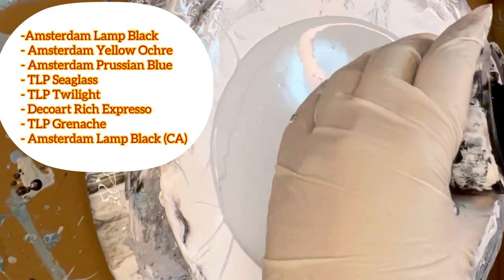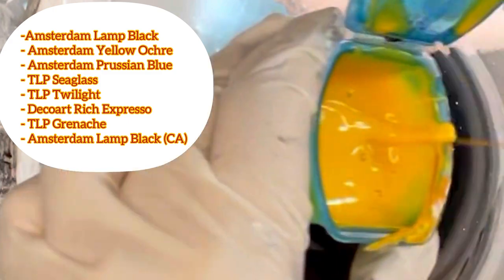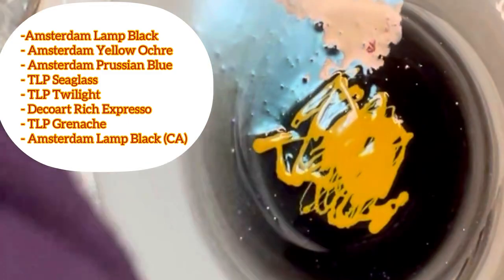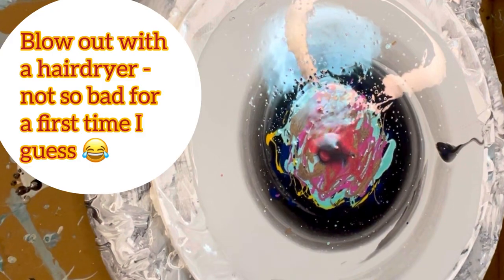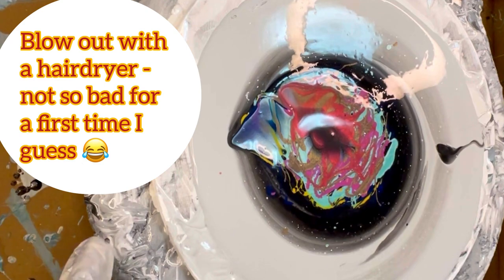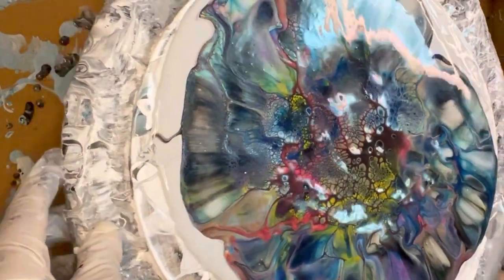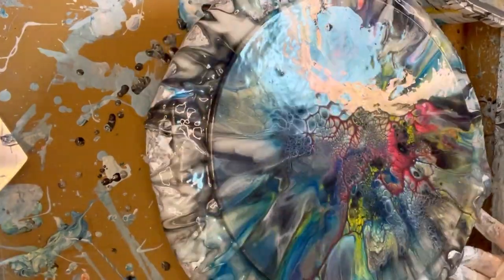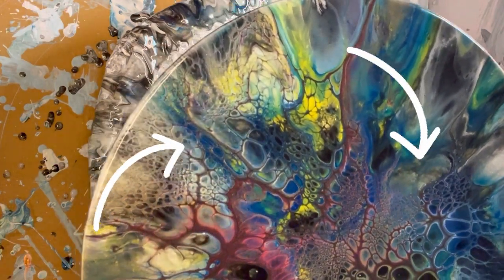#69. Amazing painting using a Hairdryer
Hi All,

In this video, we'll be using a hairdryer to blow out our bloom plus some information on how to re-cycle your paint for a base layer.

*  Leave a comment (I love to read your feedback, thoughts & opinions)
* Purchase my art if you like them

My artwork is for sale! Otherwise, head over to my online shop and check everything out there.

Much Love!